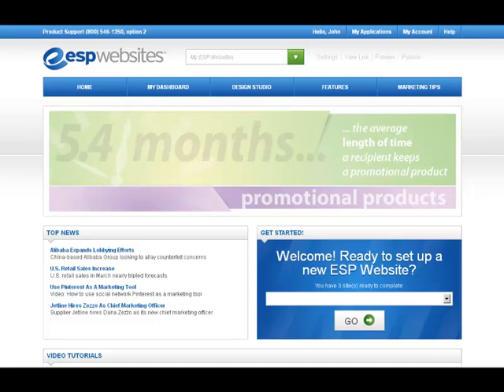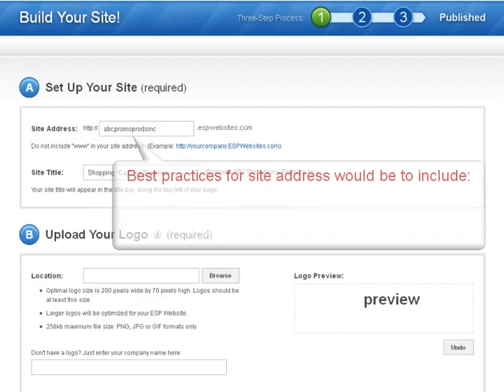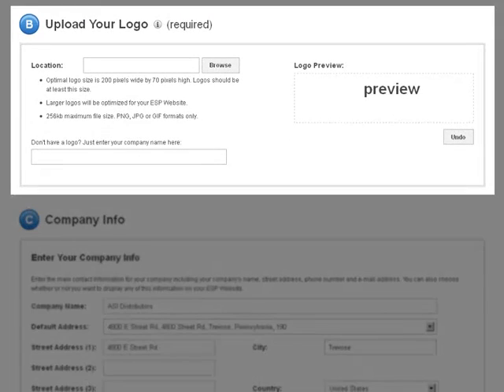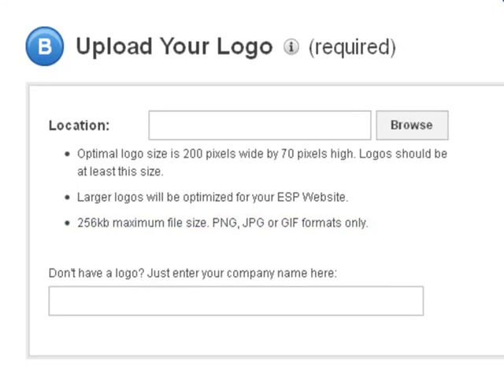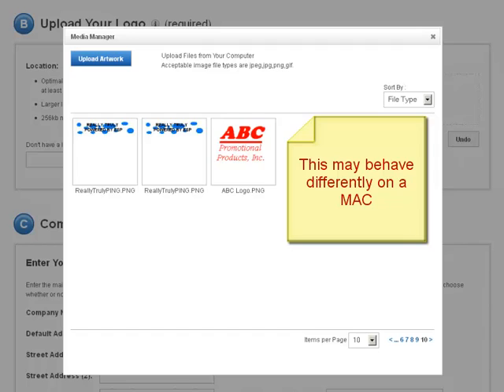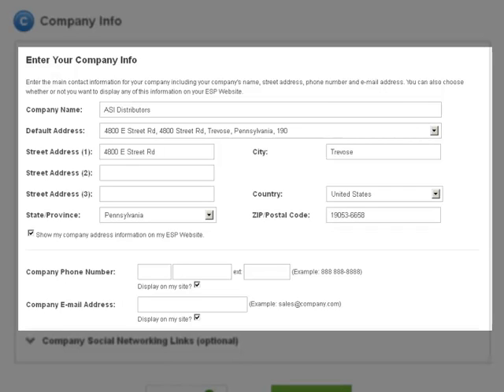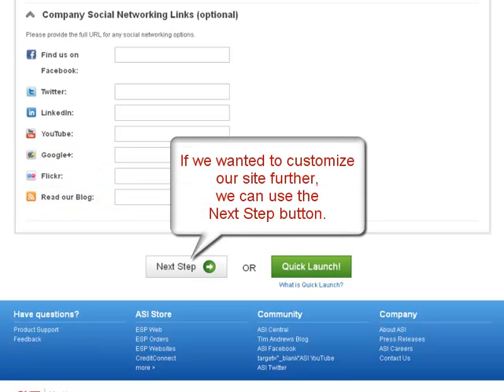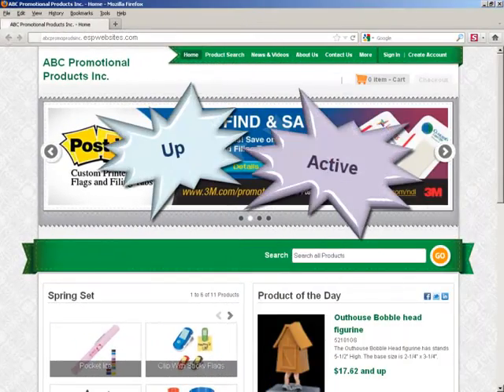ESP Websites: Getting Started - Quick Launch